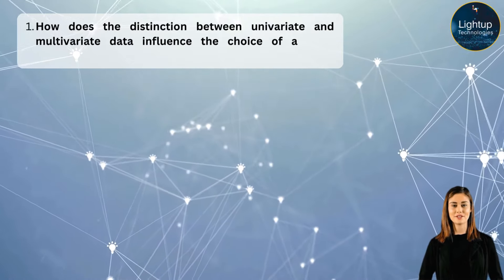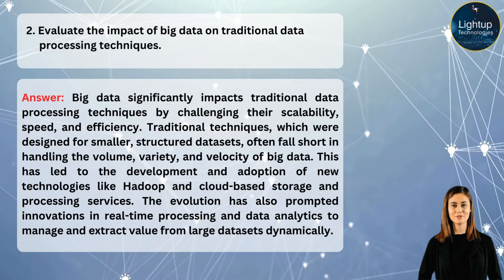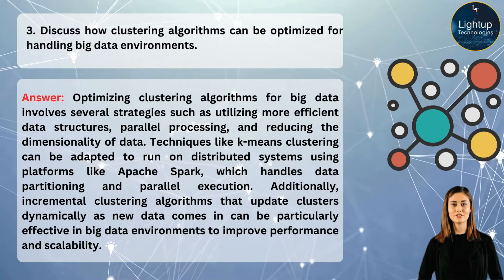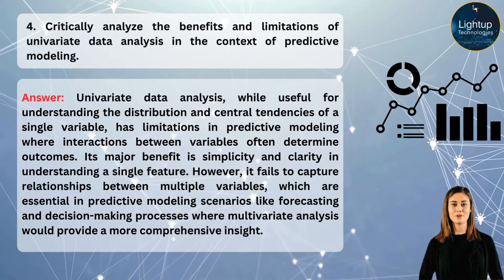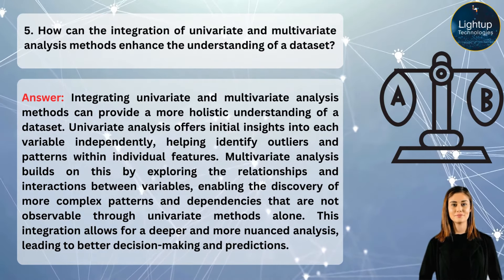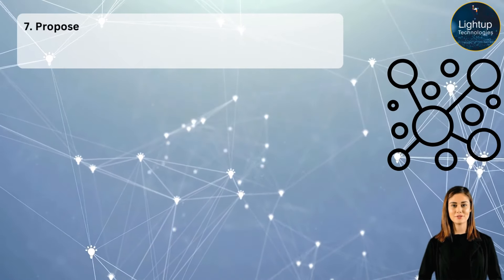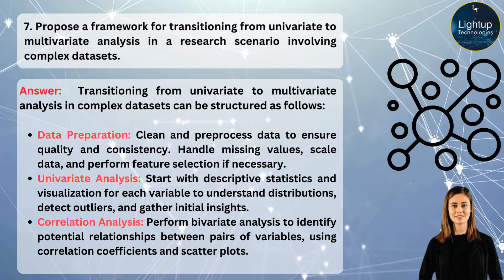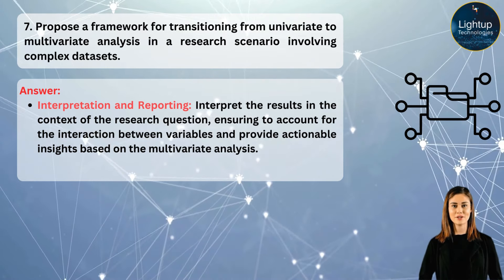Class 9 Data Science Chapter 8 - Advanced Data Concepts HOTS Questions video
🔍 Delve deeper into the realm of data science with our stimulating HOTS (Higher Order Thinking Skills) Questions video focusing on "Chapter 8 - Advanced Data Concepts" from Class 9 Data Science! Join us for an insightful exploration of sophisticated data techniques and methodologies. 🌐📈

In this thought-provoking video, viewers are presented with a series of Higher Order Thinking Skills (HOTS) questions designed to challenge their understanding of advanced data concepts and encourage critical thinking. These questions prompt viewers to apply their knowledge in innovative ways and explore complex data scenarios.

🔍 The video begins by introducing viewers to the foundational principles of advanced data concepts, setting the stage for deeper exploration. Each HOTS question is carefully crafted to stimulate intellectual curiosity and foster creative problem-solving skills.

📊 Viewers encounter a diverse range of HOTS questions covering topics such as data transformation, machine learning algorithms, and predictive analytics. By grappling with these challenging questions, viewers enhance their analytical abilities and gain a deeper understanding of advanced data methodologies.

💡 Throughout the video, viewers are encouraged to think critically about real-world applications of advanced data concepts and consider the implications of their decisions. By engaging with these HOTS questions, viewers sharpen their problem-solving skills and develop a nuanced understanding of complex data scenarios.

🎓 Whether you're a student eager to explore advanced data techniques or a data enthusiast seeking intellectual stimulation, this HOTS Questions video offers an enriching opportunity for deepening your understanding of advanced data concepts in Class 9 Data Science! DataScience AdvancedData HOTSQuestions CriticalThinking 📊🌐